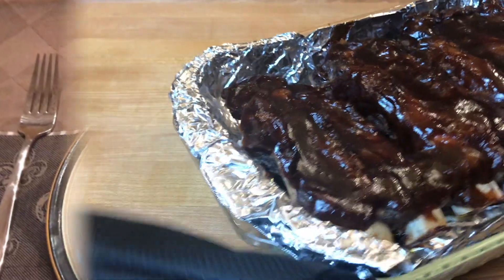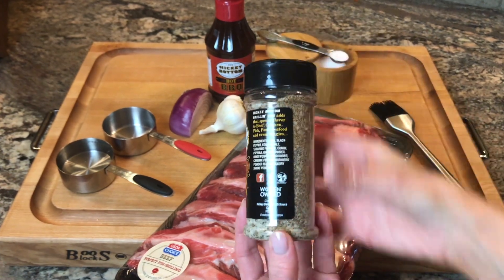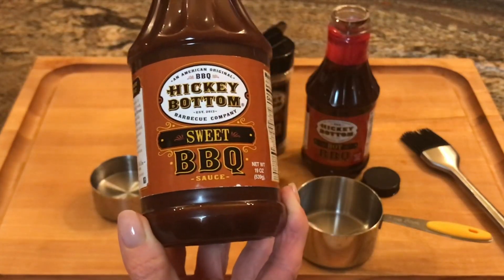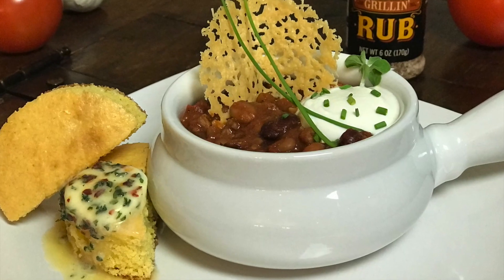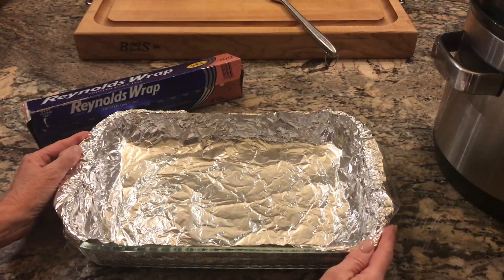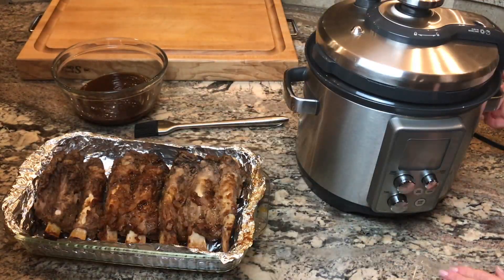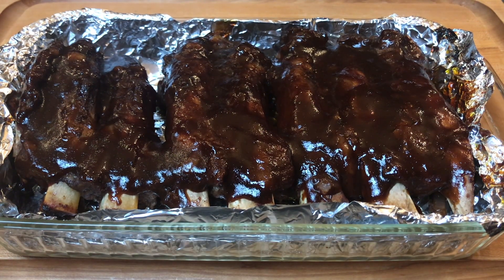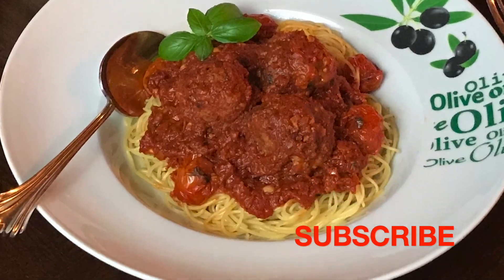Best Beef BBQ Ribs Traditional (no beer) in Instant Pot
YouGottaMakeThis meal with the BEST BEEF BBQ RIBS (the traditional style) made tender in an Instant Pot/Pressure Cooker. Every bite is so incredible and flavorful! ~The recipe for PERFECT PASTA SALAD (made with a sweet Aloha bell pepper, red onion, mayo, a bit of Dijon mustard, and more) is linked.